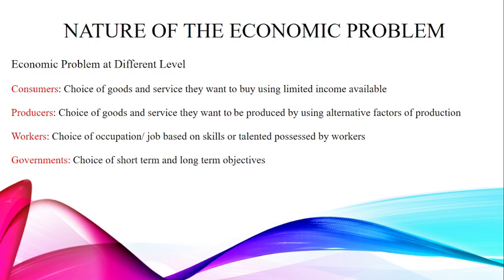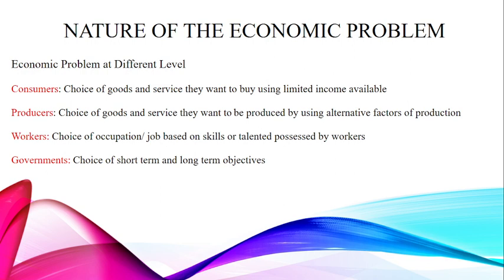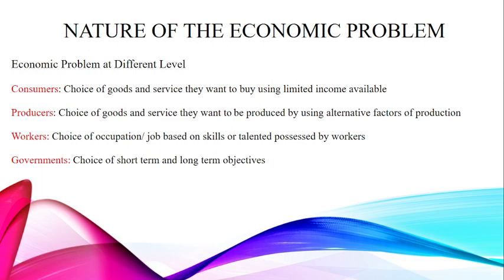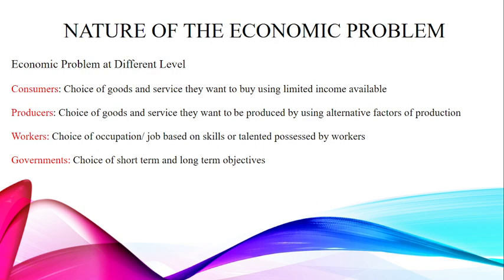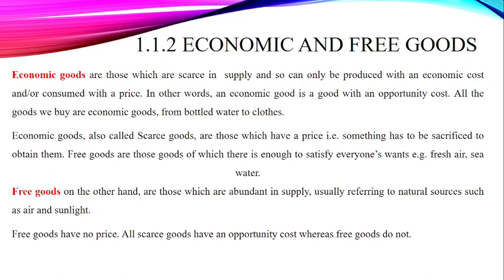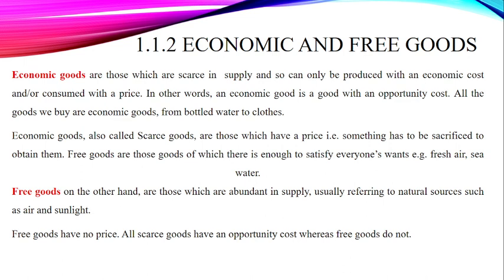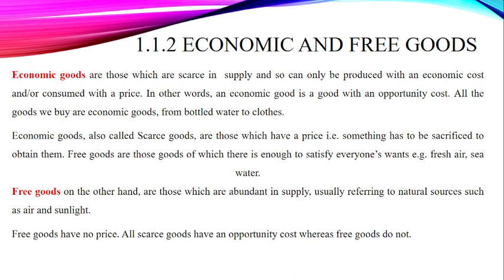Economic Problem at Different Level |1.1.2 Topic | Cambridge IGCSE | Economics (0455) Video-2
This video is an educational video for IGCSE Economics. It is part of a series on this subject. We are starting at the start of the textbook with the basic economic problem.

Needs versus wants
Factors of production
Economic Problem at Different Level
Economic and Free goods

You can also check the Nature of Human psychology